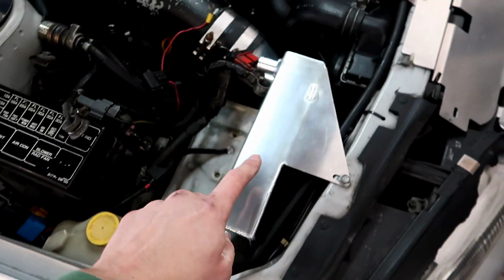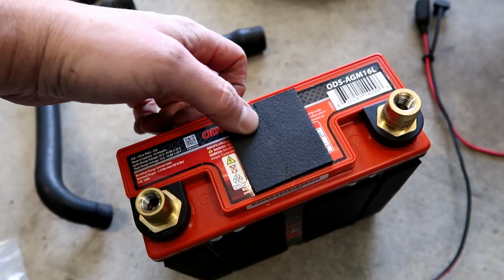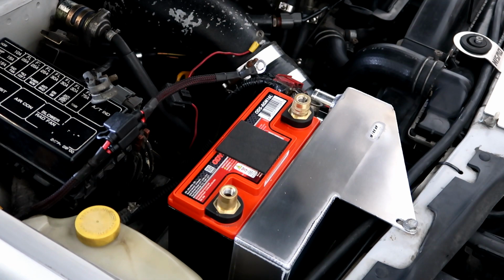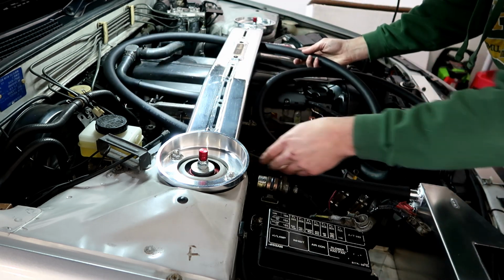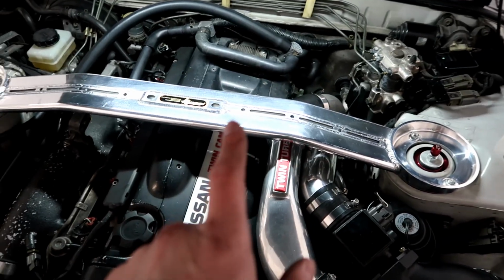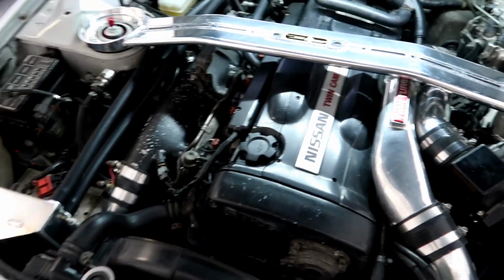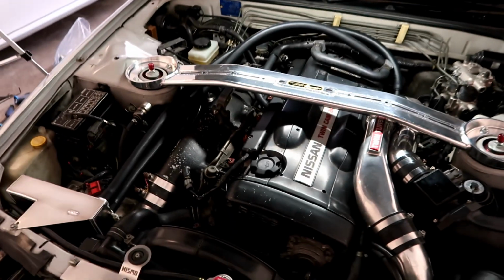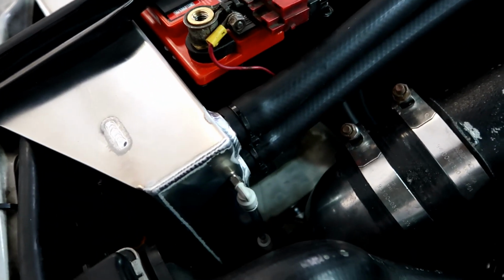Step by step Installing a catch can on a turbocharged engine | Closed system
Before I sent my car off for the engine build I fitted this Catch Can system from Auto Staff Japan.  This is a closed system that prevents oil fumes from venting inside the engine compartment.

There are many different catch can options out there with a ton of different configurations.  Choose the one that you prefer and install it.  below are links to the things I used on my set up.

- 10' of 3/4" hose
- Cross over tube:  11826-05u16 (order from multiple places)
- PCV side tube:  11826-05U06 (order from multiple places)
- 3/4 to 5/8 reducer
- Odyssey Battery
- Battery terminals
- Underhood Light
- Silicone Spray